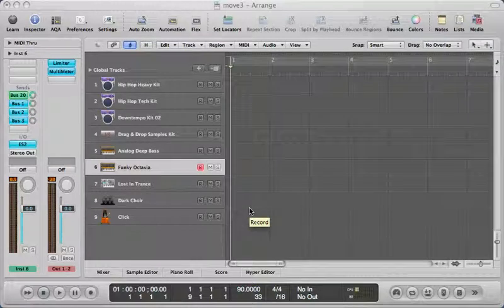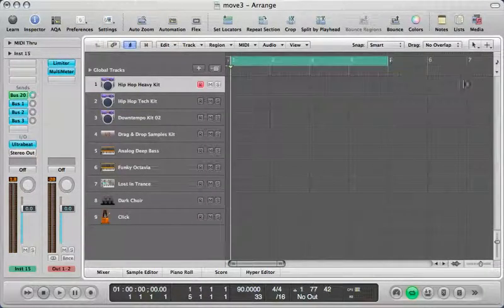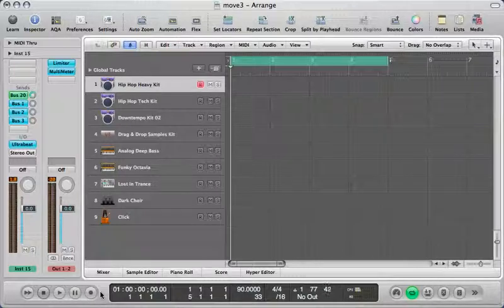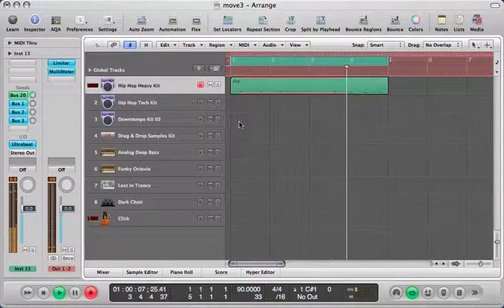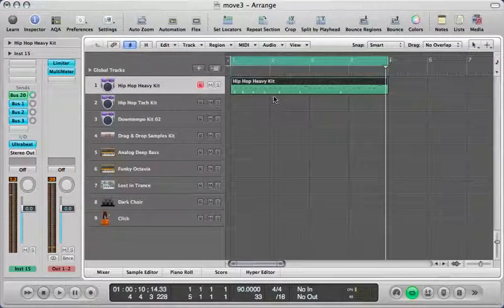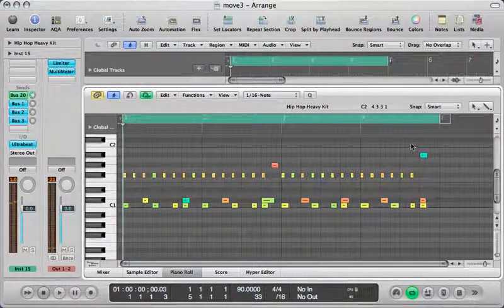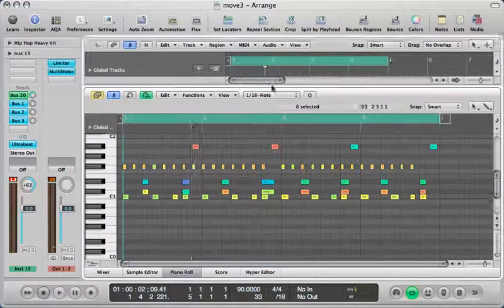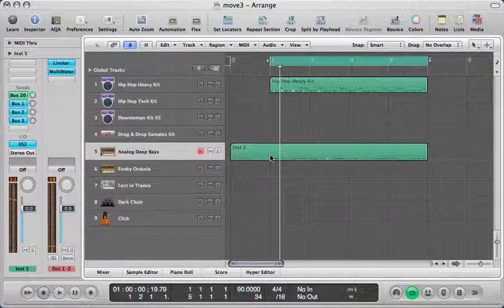P2,How to make beats white logic,make music online,produce music software,make instrumentals online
Tutorials about make music online,produce music software,make instrumentals online,make beats with software

- If you want to make beats online and produce instrumentals with music production beat maker machine.
Digital music producer, hip hop, beat, DJ, trainer Logic Pro tutorial designer iblikans helps guide you to create music white logic pro synthesis, white noise filter sweeps using the ES P synthesizer combined with the high-pass filter, auto-filter, as well as tremolo effects. Occasionally known as risers, white noise sweeps in many cases are utilized as transition tools within electronic dance music as well as hip hop.

With regard to additional search of Logic take a look at hiphopbeatsbuy Logic Pro Producer program, created by ibikans. On this training course (regardless if our online tutorials), individuals is going to learn how to create a four-track EP, beginning with a couple of musical sketches as well as building these throughout our how to make beats online videos.

you don even need to be a top, professional musician no! ore experience, it's super easy to make music white logic, it is user friendly

online beat maker,
beat machine,
music maker software,
make music online,
produce music software,
online drum machines,
beat making machine,
how to make rap beats,
make instrumentals online,
produce instrumentals,
produce rap beats online,
produce rap instrumentals,
online beat making,
music production machine,
beat making online,
make beats with software,
The actual studios which major music producers utilize may cost more than $ 30.000! Well known beat creating software programs such as neundo, Pro Tools hd, Logic lieve, as well as Reason price $200 to 1000.00 or even more. Additionally, you have to think about that you'll have to buy a $1200 computer to operate software program.

Whenever you have downloaded the software program as well as taken the training within how you can utilize it effectively, it truly is then time for you to help to make your personal hip-hop beats. You might make use of a variety of virtual instruments such as high hat, the the snare drum, kick drum, clap, snap or bass line, lead. A good Software system for example for instance Sonic Producer enables you to use up to sixteen musical instruments for each solitary beat, providing limitless variants for the sounds which are produced.

When you are certainly in to producing beats, you will likely desire to check out some of the much more cutting-edge software program. Fruity Loops as well as Reason tend to be 2 of one of the most favored applications for really serious hobbyists. You'll find numerous producers along with production credits which make use of one of them. With that said, professional studios more often than not run possibly Logic Pro 9, Pro Tools HD.

Sophisticated beat making software allows plugins - they are pieces of software which may be put into improve performance. Plugins can offer additional effects or even sounds which considerably increase the features of your own music production software.

If so check out our Weblog wherein each week i will be sharing several most recent development tricks for some distinctive as well as incredible encounter coming from Finest beats production online, appreciate!

Browse & buy hiphop beats made by talented producers on the planet. The actual transaction is completed safely and also very easily though Paypal, plus the beats are offered once repayment.
You are able to download immediate free beats immediately after you actually Register. We usually up-date beats monthly, and when you utilize one among our own Beats inside a development, make sure to mail that to us and we'll publish that on the website and have you certain free of charge publicity. For those who have any kind of queries concerning Anything at all, make sure you send email to find out more